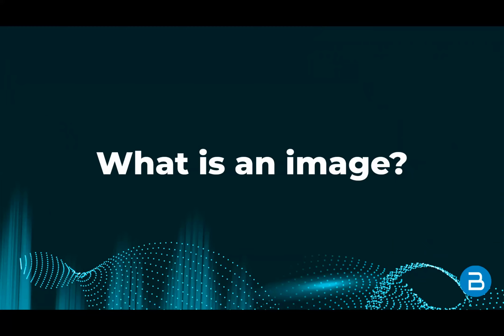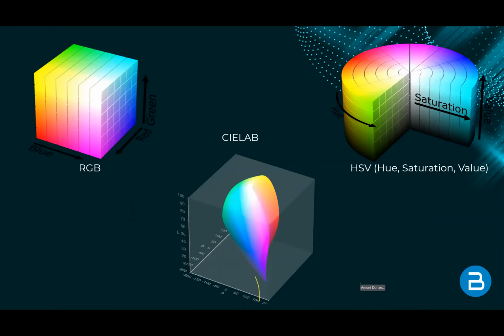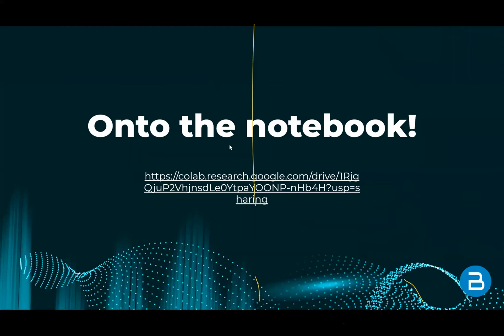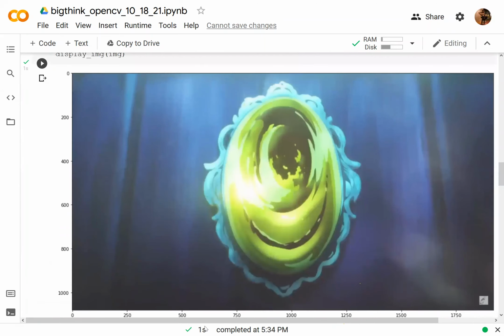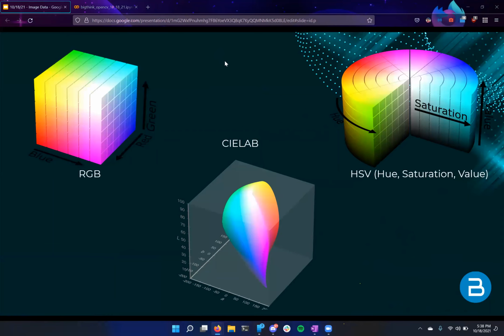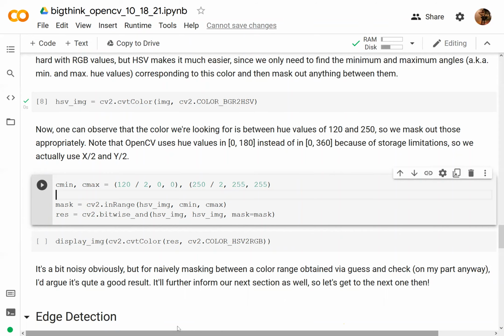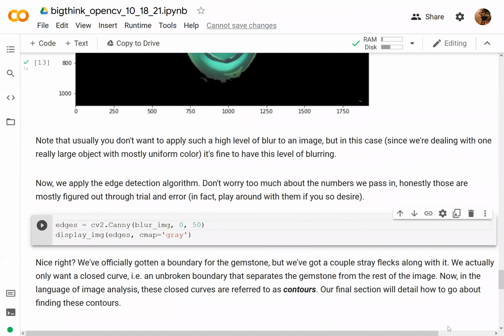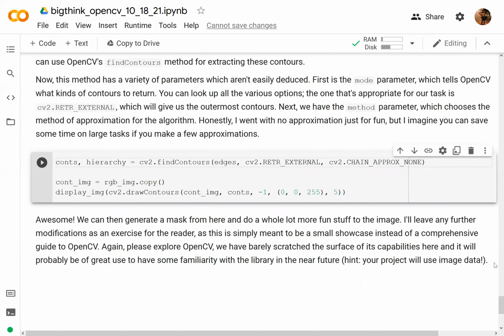F2021: .pyoneers meeting 3